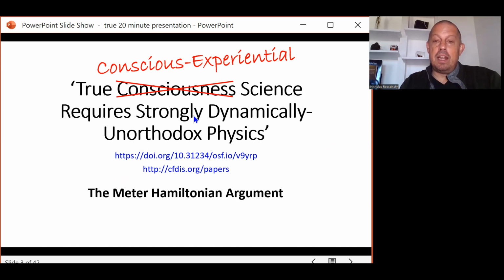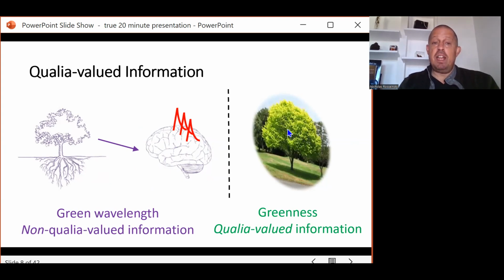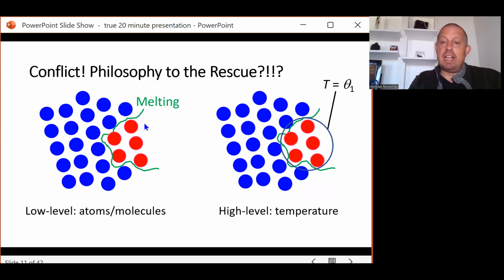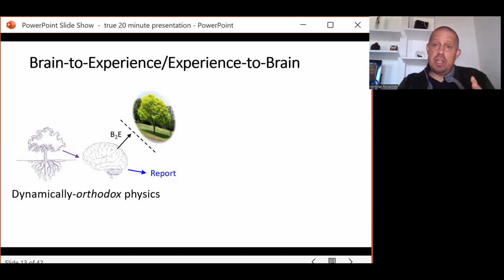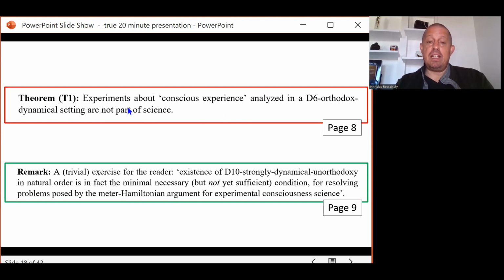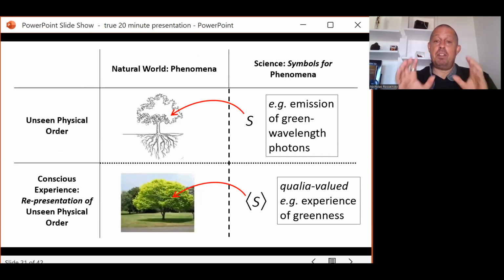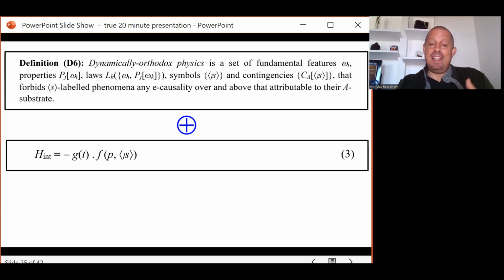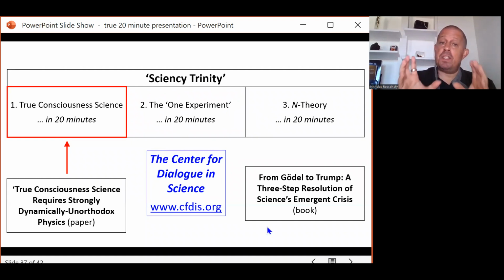True Consciousness Science in 20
If I ask you what you're seeing right now, you might (with some prompting!) say 'blackness and whiteness'. (Assuming you're using some sort of black-and-white theme on YouTube!) Almost everyone thinks *reports* of blackness-and-whiteness are driven by, or originate in, experiences *of* blackness-and-whiteness. Extraordinarily though (as this video shows), reports-originating-in-experience are *impossible*, if currently-conventional physical-theory is accurate.

Because report-of-experience is pivotal in *experiments* about consciousness, this means those experiments aren't meaningful, if currently-conventional physical-theory is accurate. Without *experiments* , there can't be a *science* of consciousness. So consciousness science is actually impossible, according to current physics. (Technically, this is true only for a definition of consciousness that includes conscious *experience*. But other definitions are deceptive and/or uninteresting!)

Current physics is an example of a broader class of 'dynamically orthodox' theories. And consciousness science is impossible for all theories in this class, too - which includes *all* currently-envisioned future upgrades-of or revisions-to current fundamental physics.

Finally, consciousness science isn't *totally* impossible, as some critics claim. It simply requires that our inhabited reality accord with a class of 'strongly dynamically unorthodox' theories (as explained in the video!). (For technical details of these results, please see 'True Consciousness Science Requires Strongly Dynamically Unorthodox Physics' on psyarxiv,

So the crucial question for consciousness science - and in fact, for the conduct of science as a whole! - is whether we live in a dynamically-orthodox or unorthodox reality. Fortunately, there's an experiment to determine that: see 'the One Experiment' - on YouTube, psyarxiv,